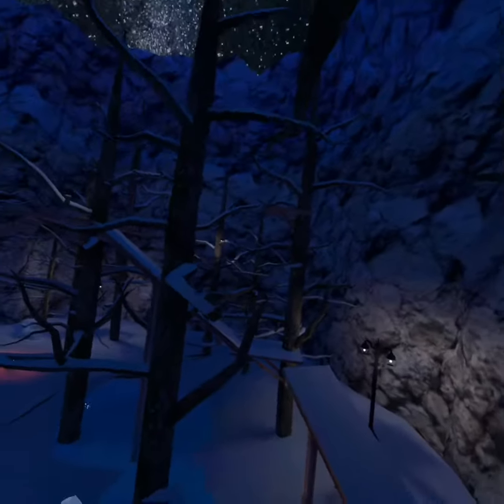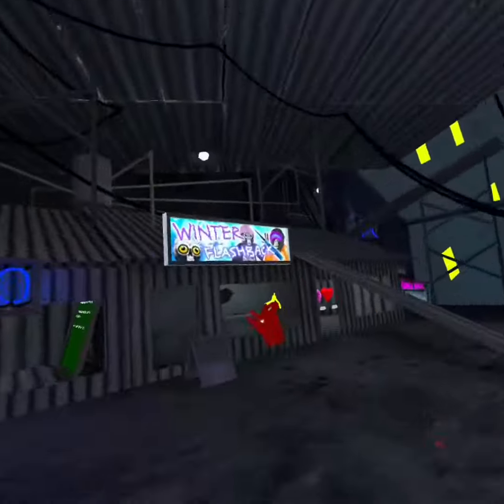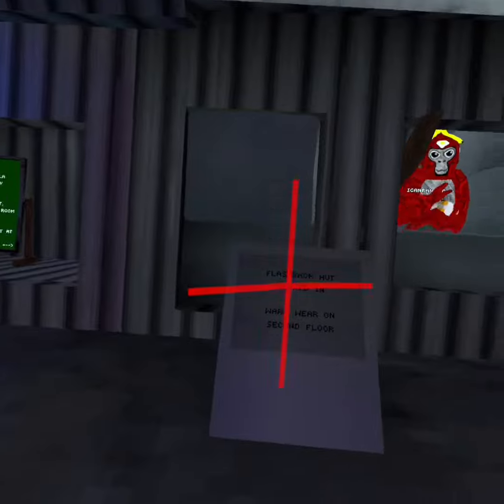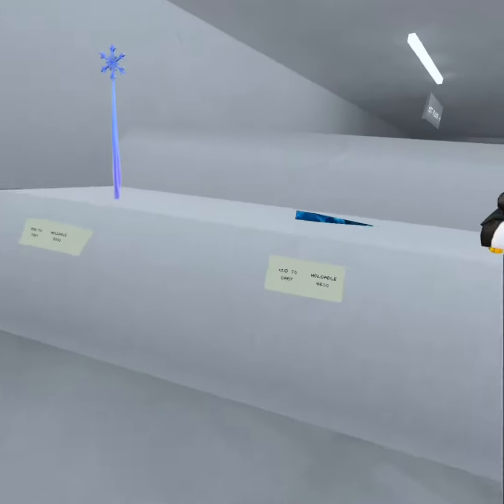They added shreck in the new update?!?!?!